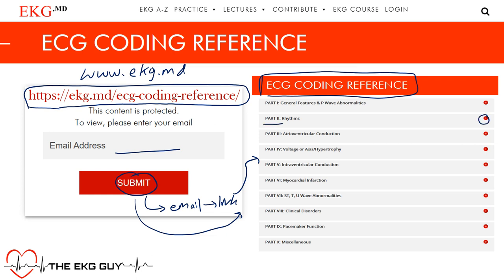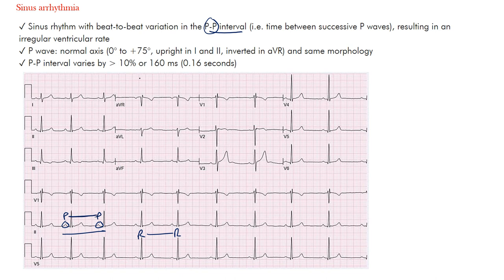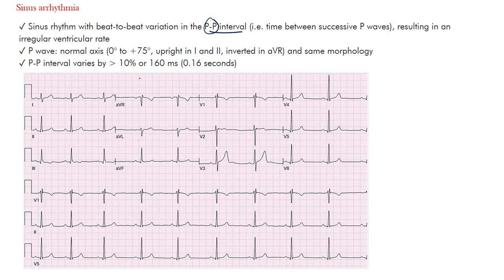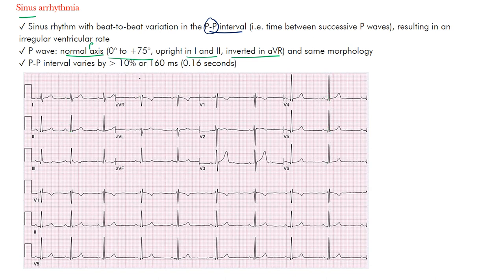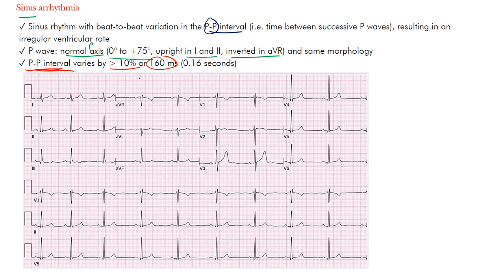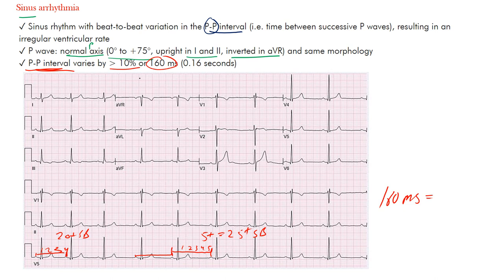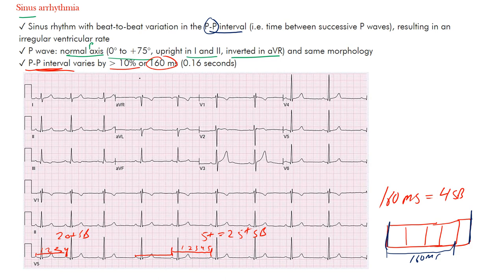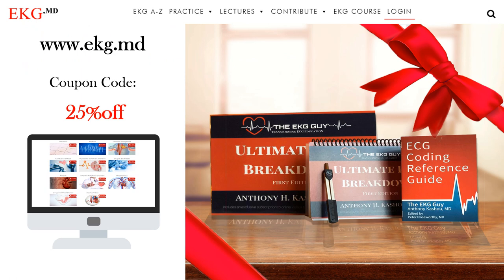Sinus Arrhythmia EKG l The EKG Guy